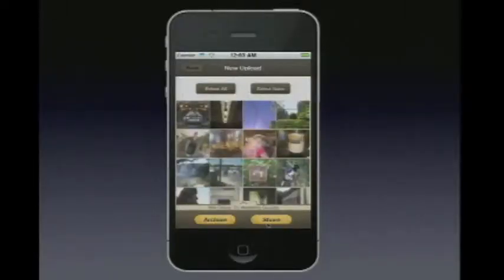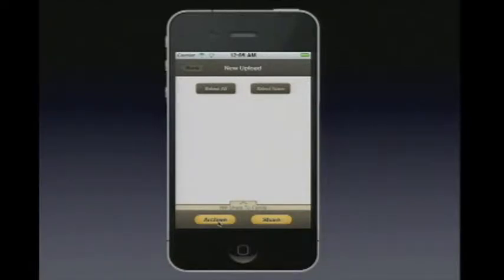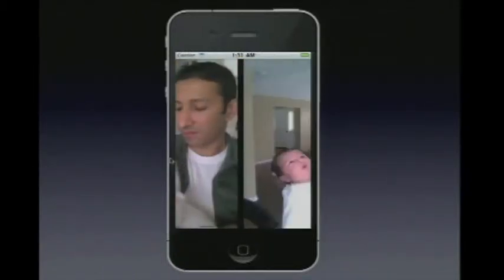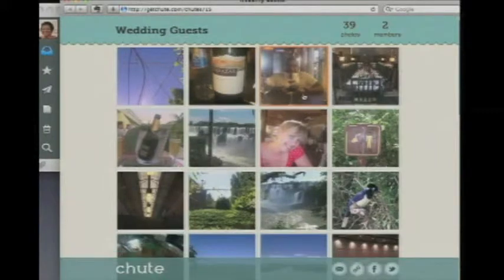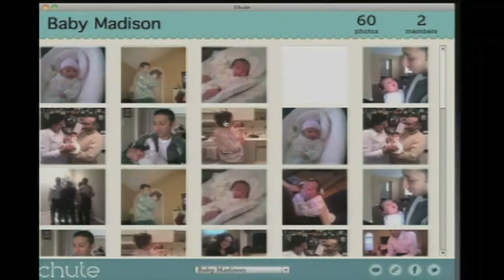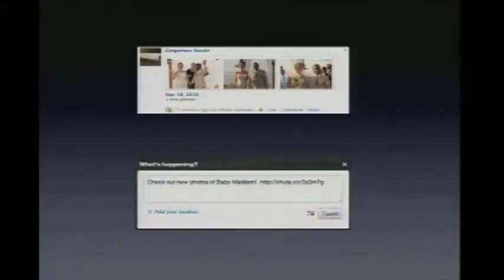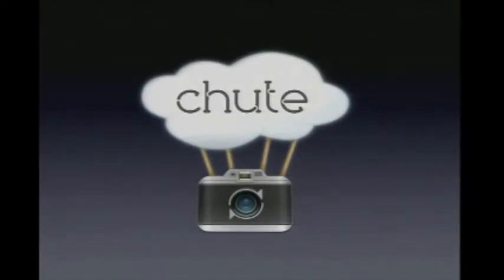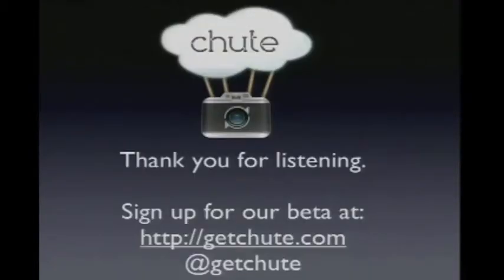Chute- LAUNCH Conference Presentation